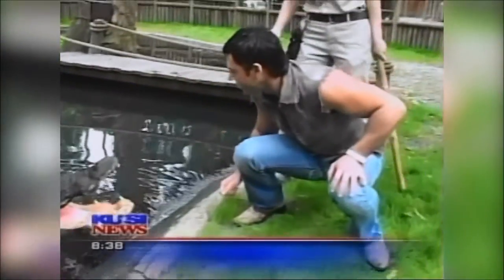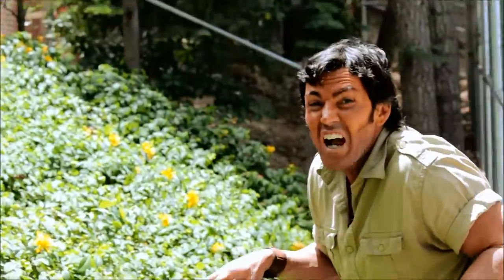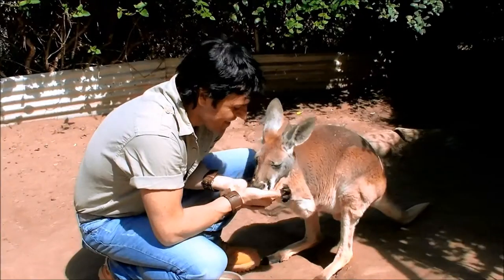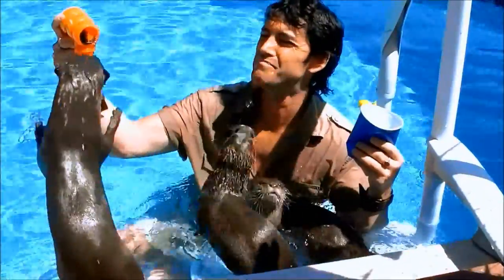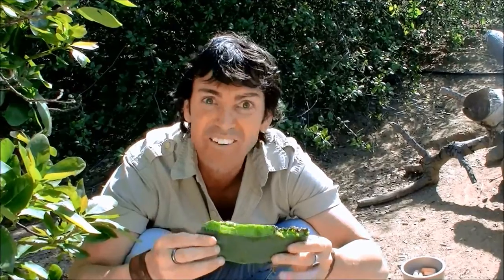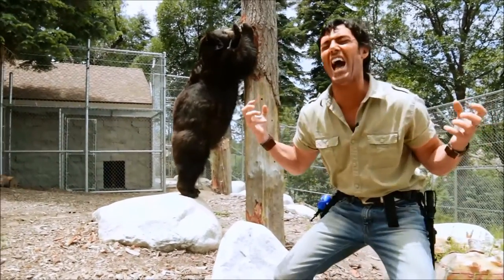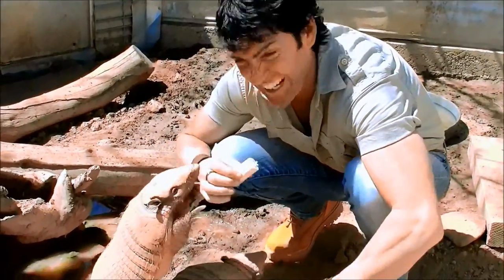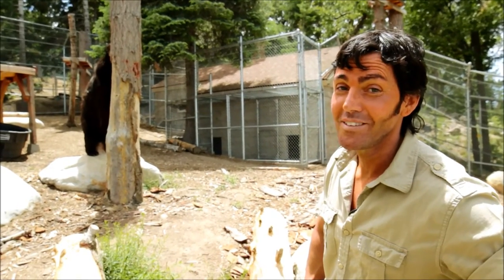Zack Heart Showreel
Zack Attack! Zack Heart aka Outback Zack show reel ~ wildlife, scenes, voice overs, and more.